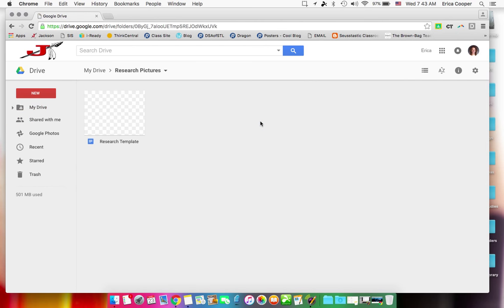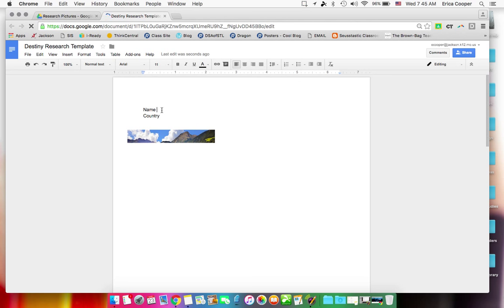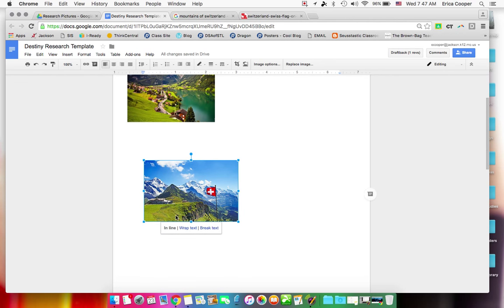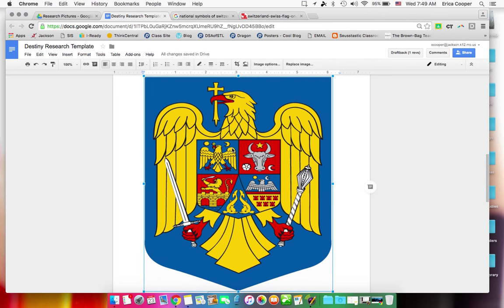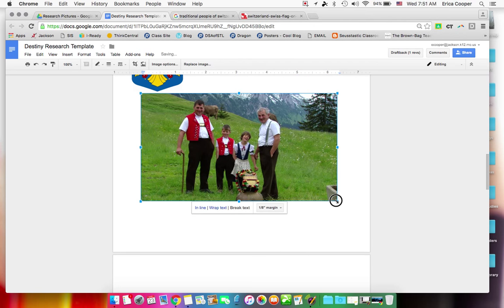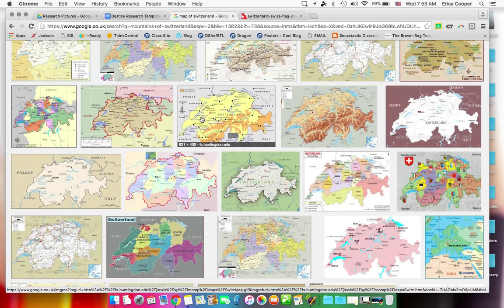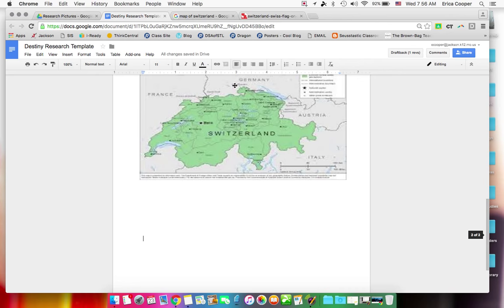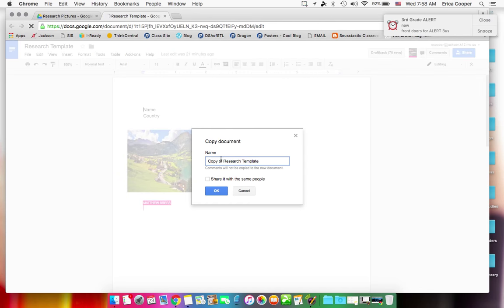Copy and Paste